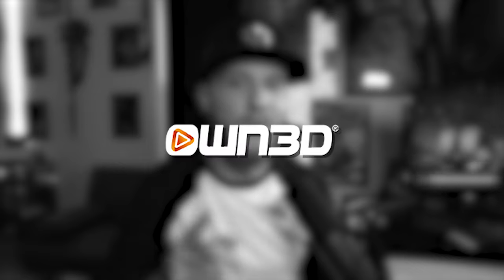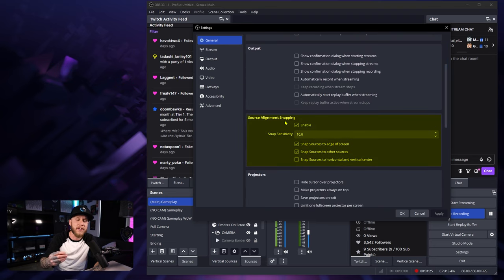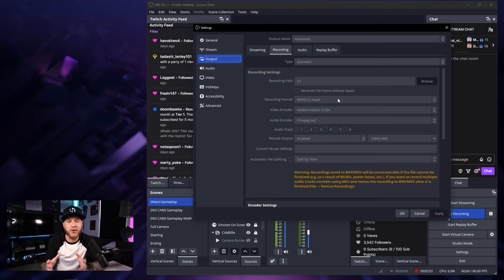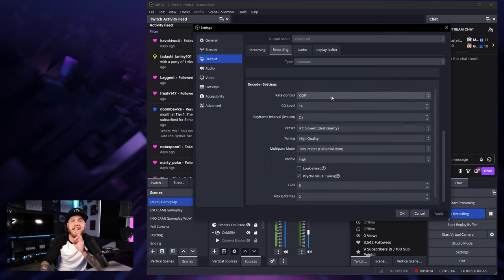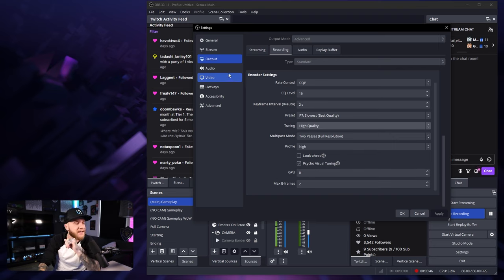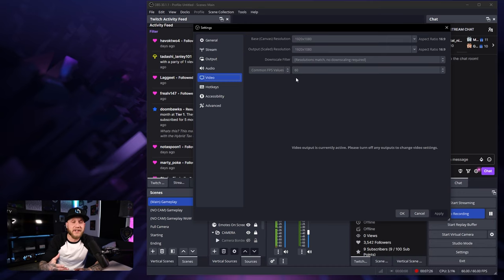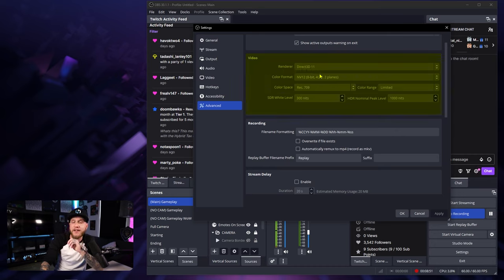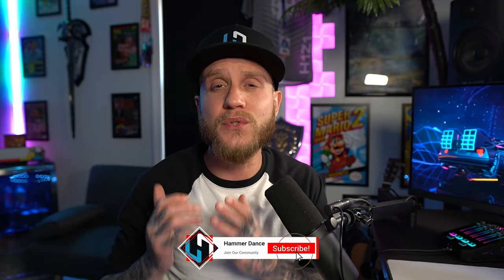Best OBS Settings For Recording | The Ultimate Guide | 2024 Edition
This is the ultimate guide to full crystal clear HD recording in OBS. In this video we go over the best settings for recording in OBS Studio in 2024. This tutorial was created using the updated and newest version of OBS. This includes audio settings, video settings, encoder settings, key binds, sources, and much more.